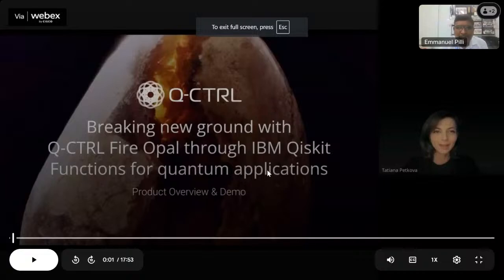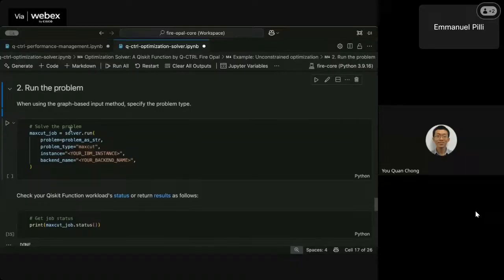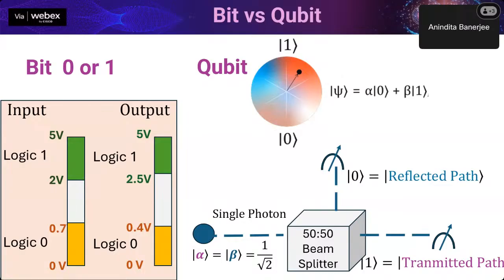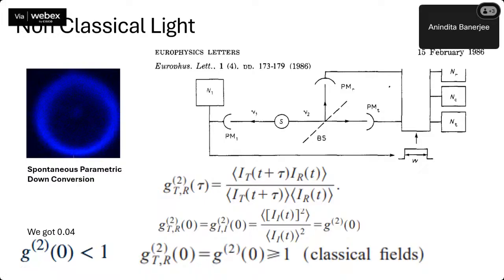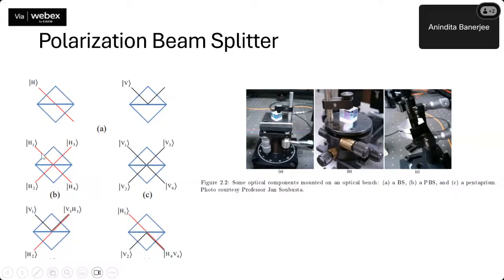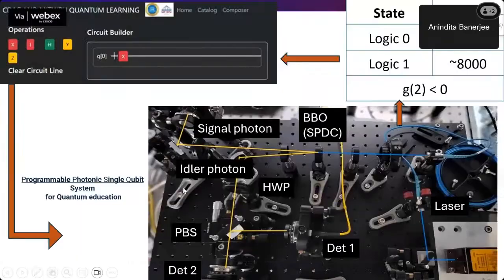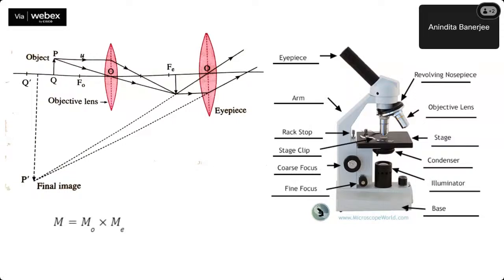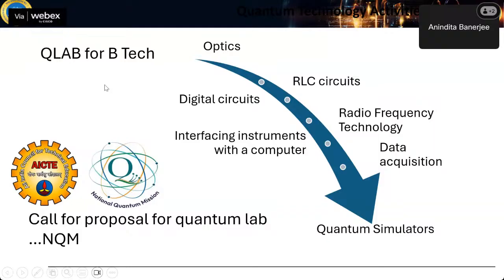Day 17 Basic Quantum Programming (QT-03) 2025